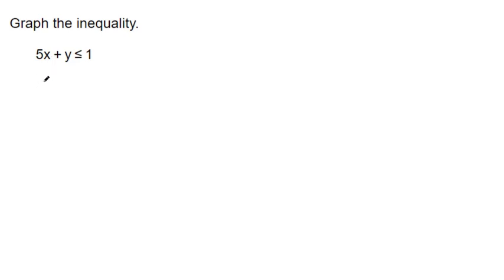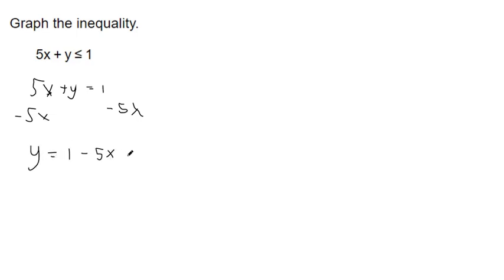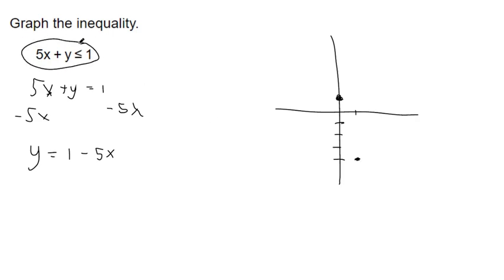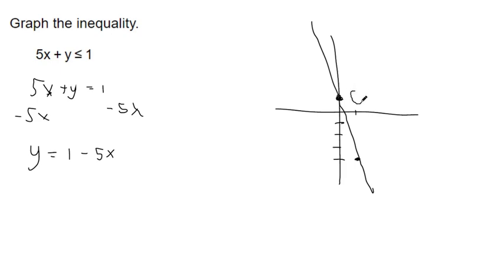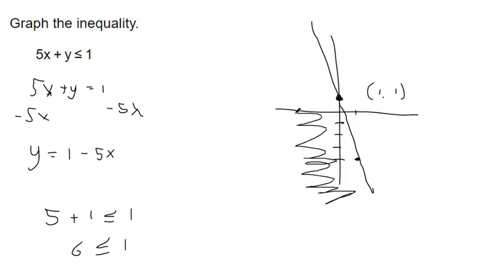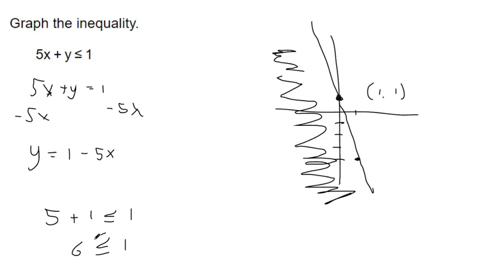Graphing an Inequality in MyMathLab